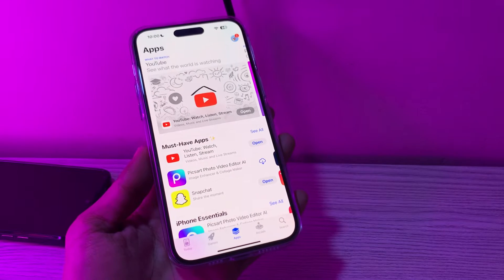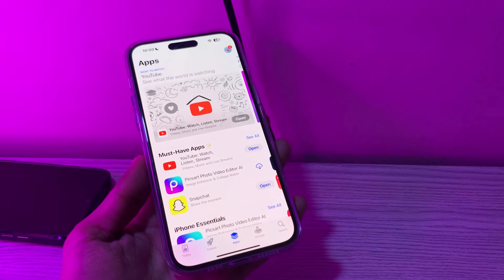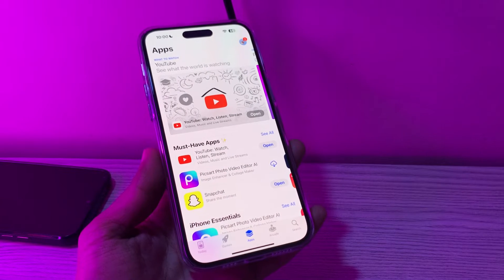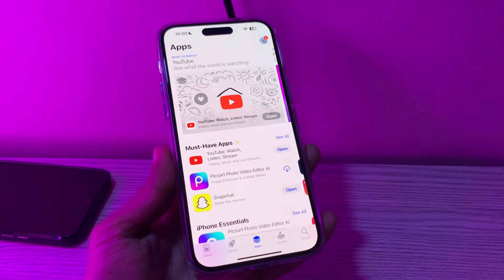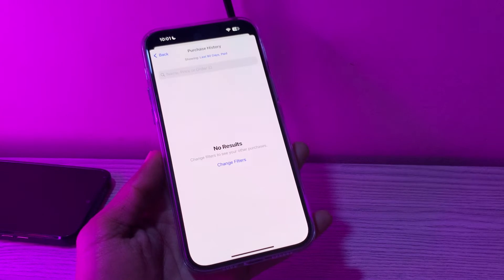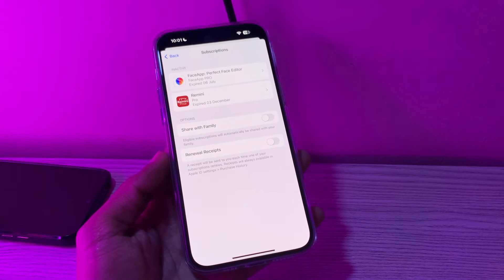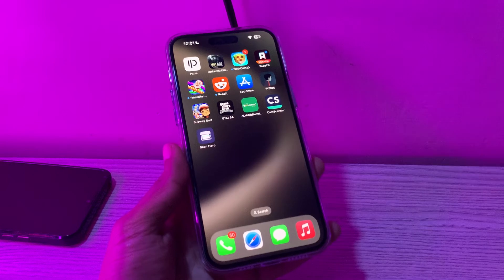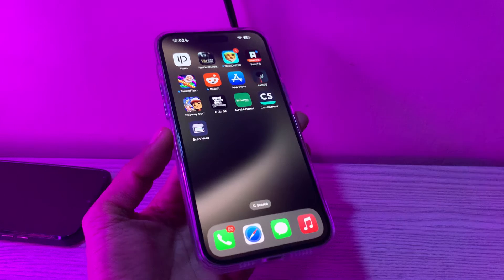How To Fix iPhone Asking For Old Apple ID Password 2024